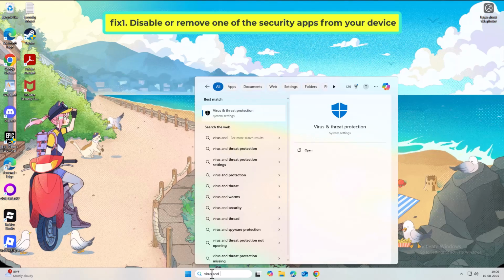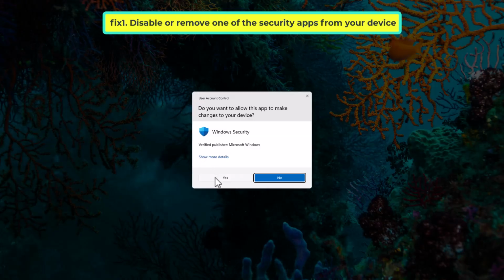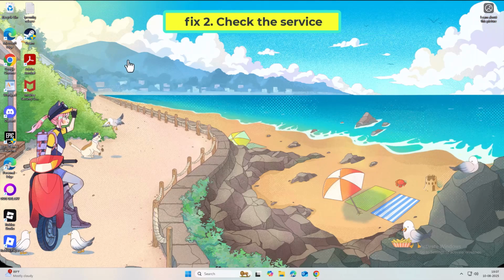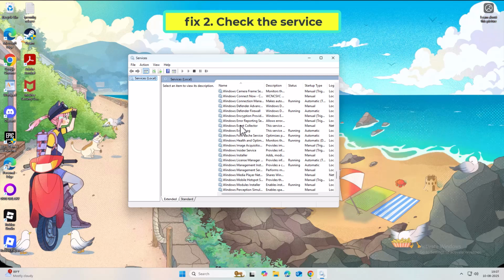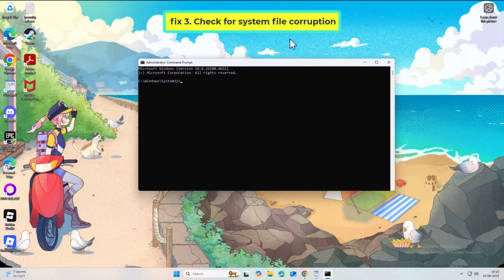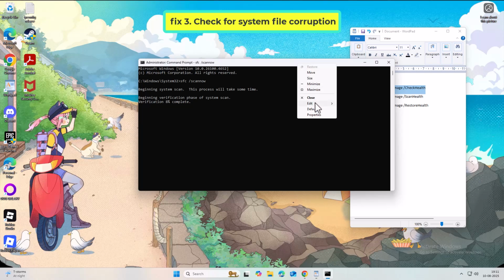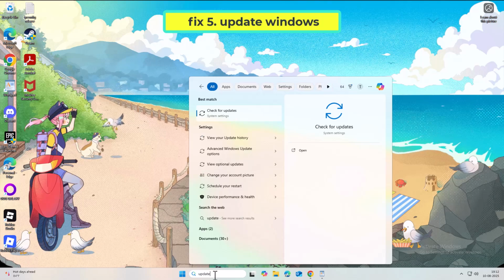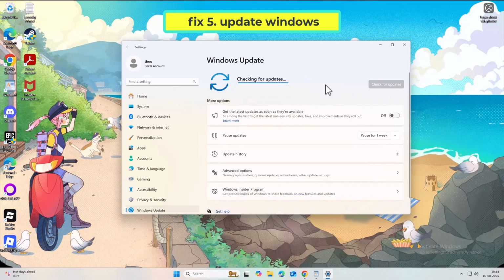(FIXED) Windows Defender error 0x8007139f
# fix Windows Defender error 0x8007139f

CMD :
sfc /scannow